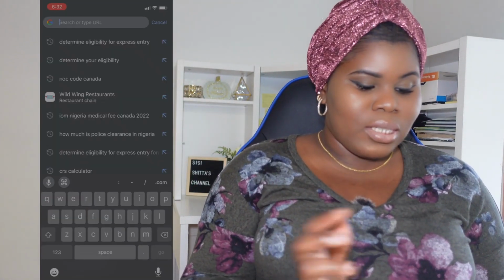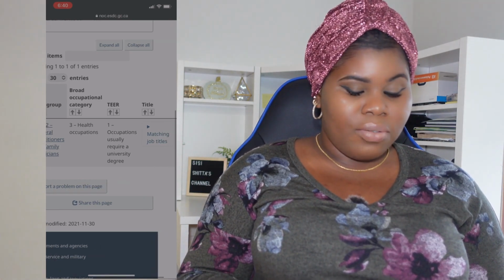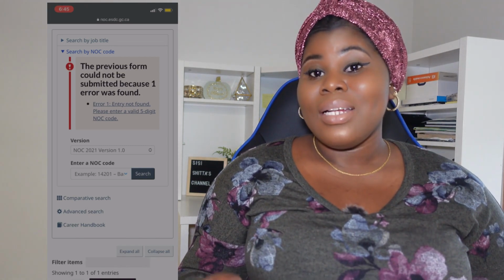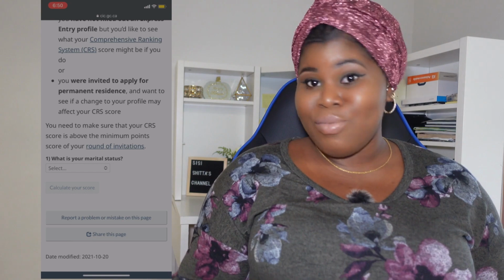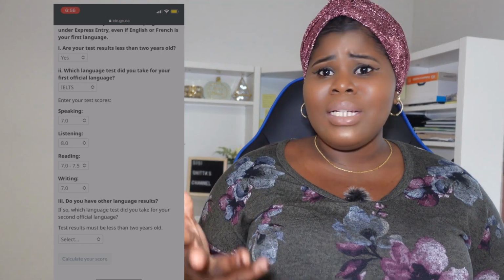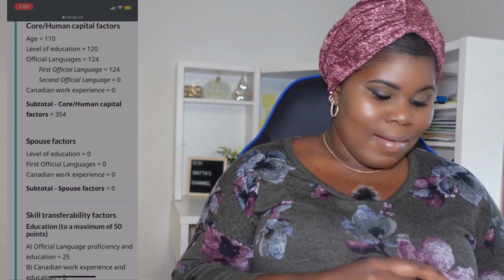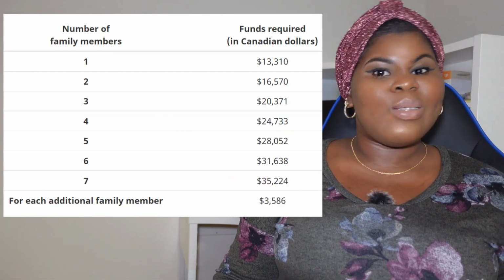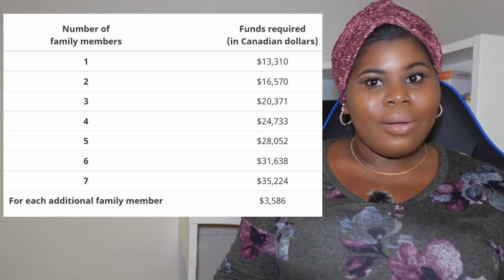CANADA EXPRESS ENTRY 2022 STEP-BY-STEP GUIDE | MOVE TO CANADA AS A PR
CANADA EXPRESS ENTRY 2022 STEP-BY-STEP GUIDE | CANADA PR 2022

Hellur! In this video, I will walk you through the entire process of how to move to Canada as a permanent resident in 2022, via the Canada express entry route.

In this video, I will specifically be talking about the federal skilled worker program (FSWP).

Drop a comment if you want me to do a step-by-step video on how to apply for WES

Timecodes
00:00 - Intro
00:43 - What is Canada Express Entry?
02:25 - Determine your eligibility
04:25 - Federal Skilled Worker Program (FSWP)
05:36 - Federal Skilled Trades Program (FSTP)
06:47 - Canadian Experience Class (CEC)
08:42 - Find your NOC Code
17:05 - Calculate your CRS Score
35:05 - Educational Credential Assessment (ECA) & WES
40:40 - IELTS
43:25 - Create an Express Entry Profile
45:10 - Getting an ITA
49:13 - Post-ITA
49:28 - Medicals
50:35 - Police Clearance Certificate (PCC)
52:17 - Proof of funds (POF)
53:25 - Work Reference
54:17 - Passport Photograph
55:13 - Express Entry Processing Times
55:30 - Biometrics
58:00 - PPR
58:45 - Next Videos
59:30 - Closing/Outro

See below for helpful links to get started with the Canada express entry process.

Apply for permanent residence: Express Entry (After getting your ITA)

Make sure to turn on your post notification so that you don't miss a thing!